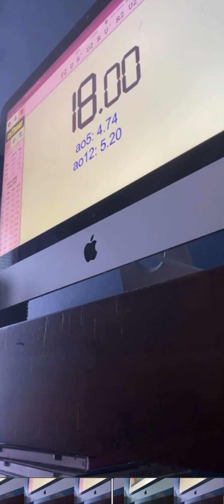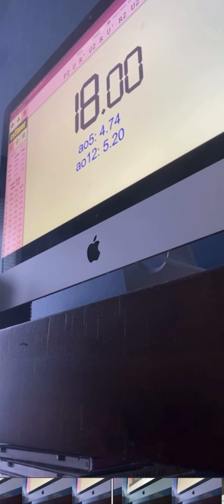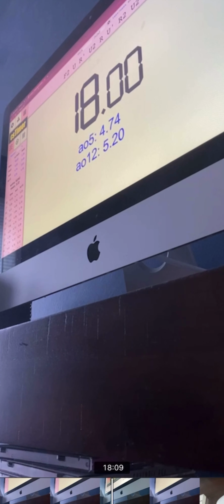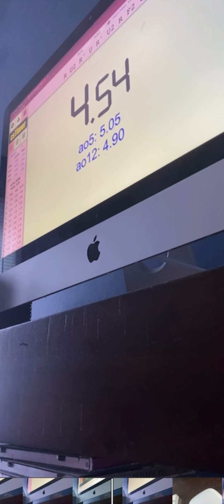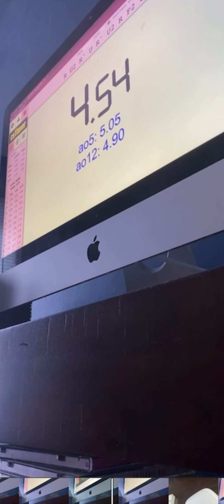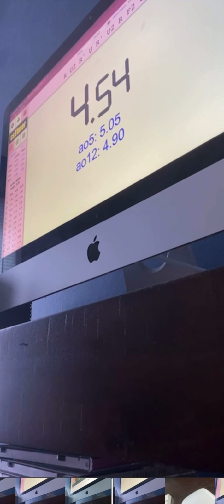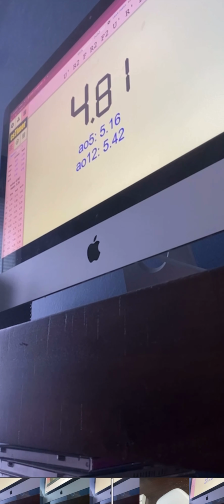I solved on a 2x2 1.4 thousand times and this is what happened……..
I would recommend you give this a try but for me it was a 1/2 experience.    Created by InShot